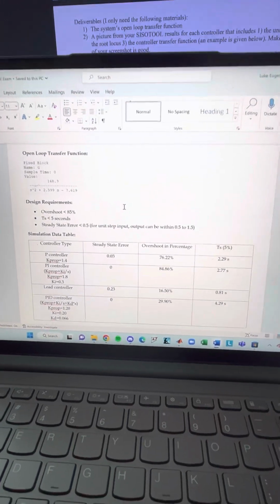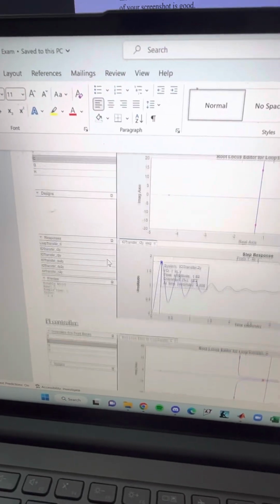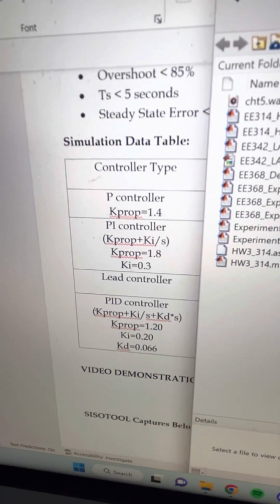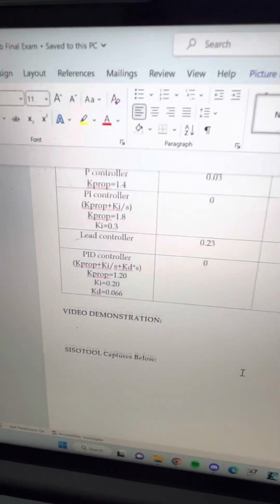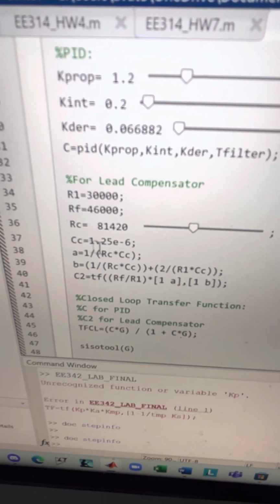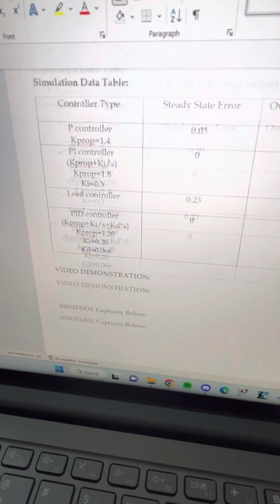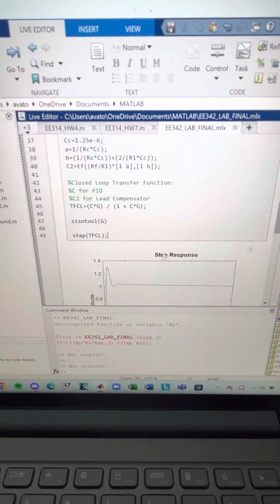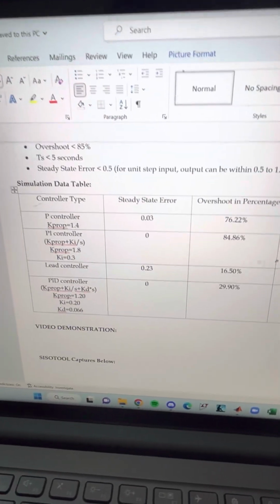EE342 Banadaki Lab Final W2023